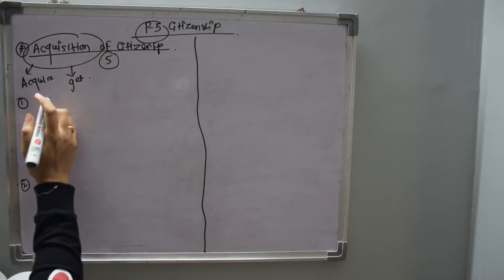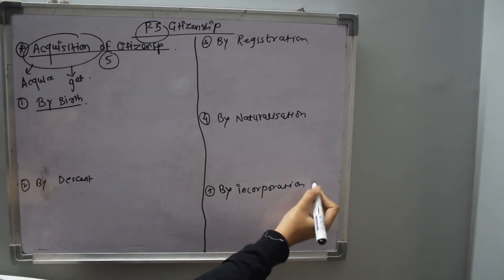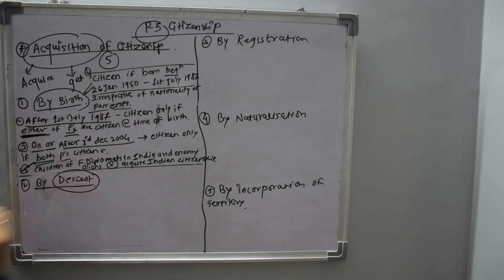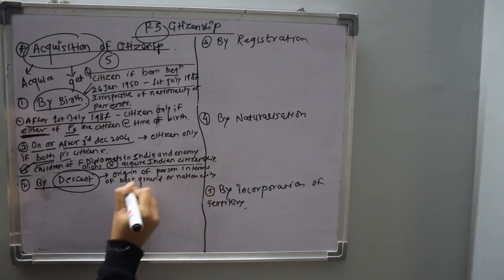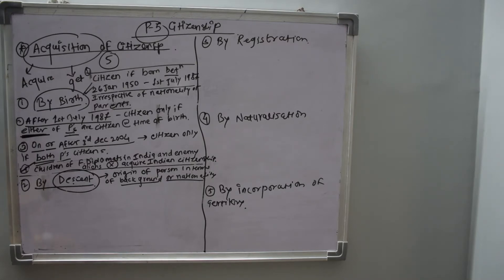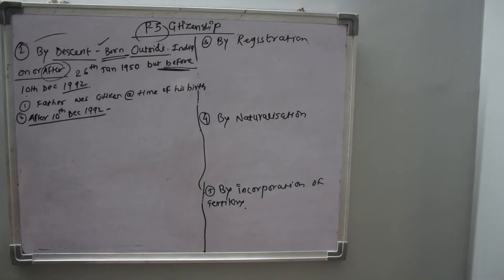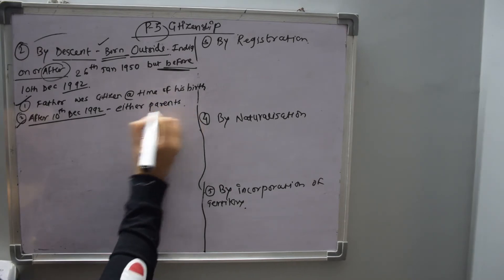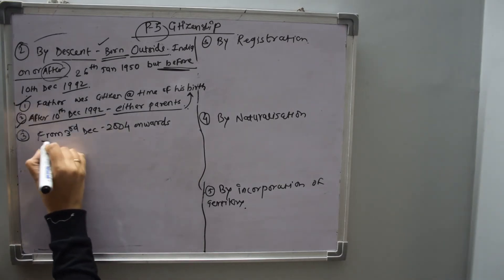Polity By Laxmikanth| Ch-06 Citizenship part-3| Detailed Note Making| UPSC| How to make polity Notes